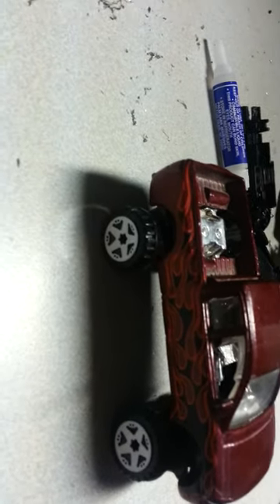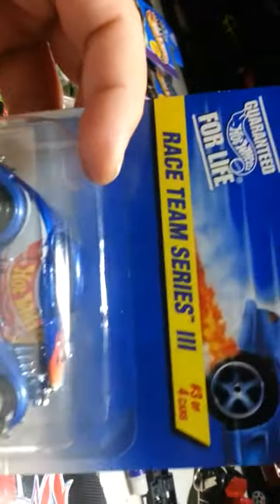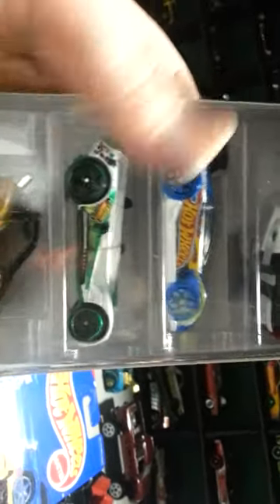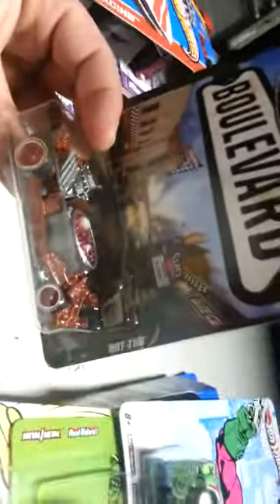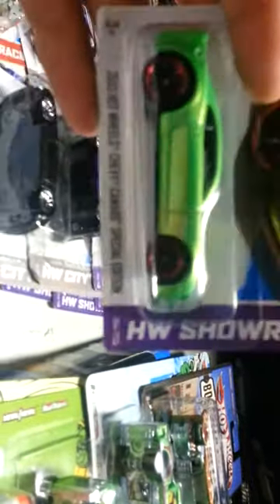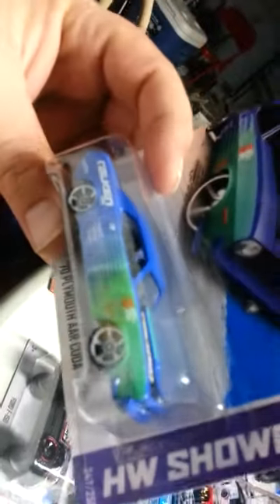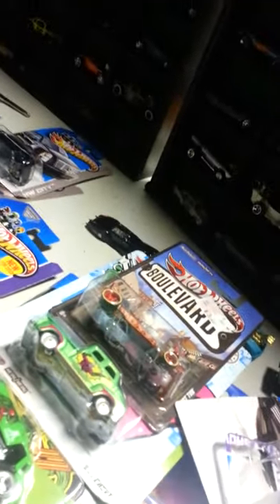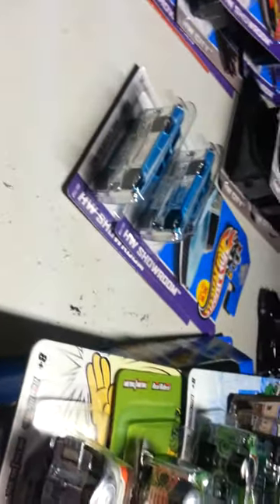HOT WHEELS F CASE